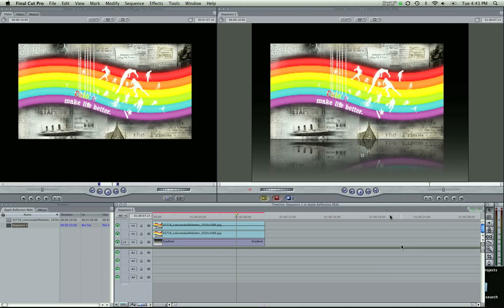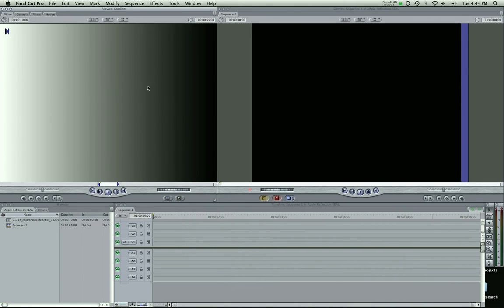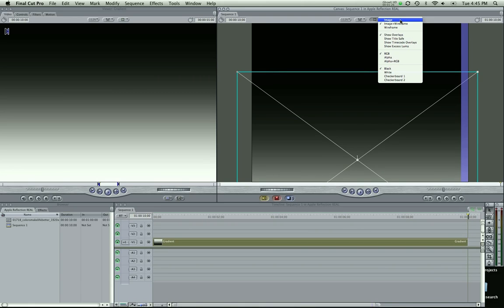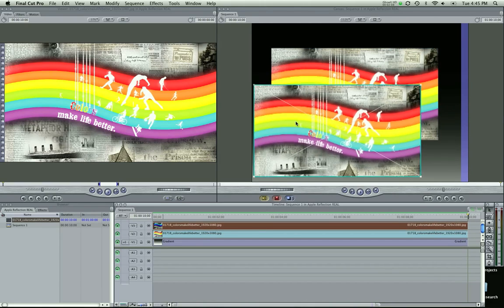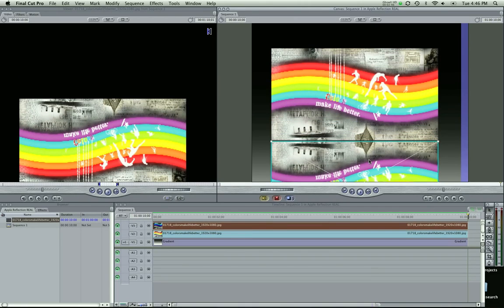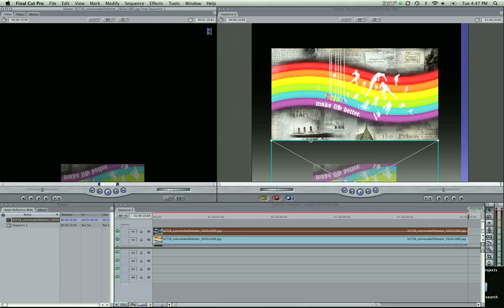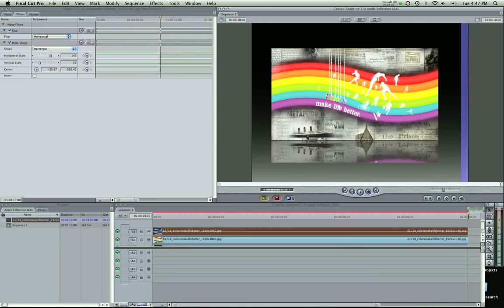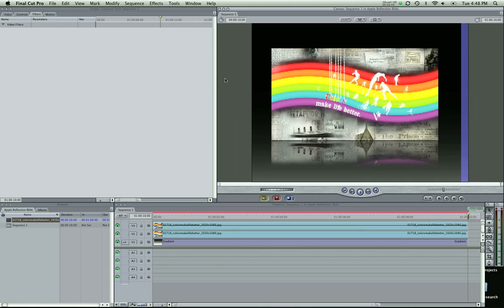Final Cut Pro - Create Apple Reflection Look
Learn how to easily create the famous 'Apple Reflection Look' with this Final Cut Pro HD Tutorial.
for more video tutorials and tools.